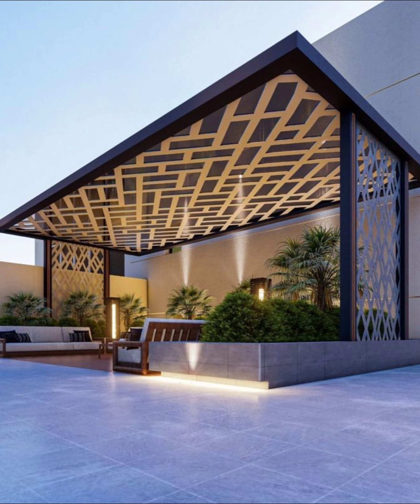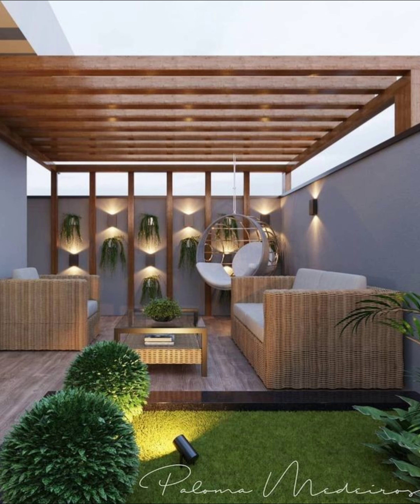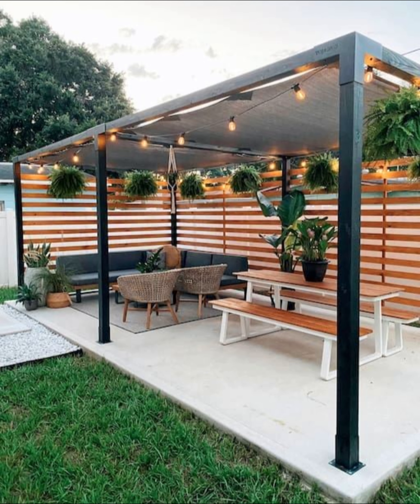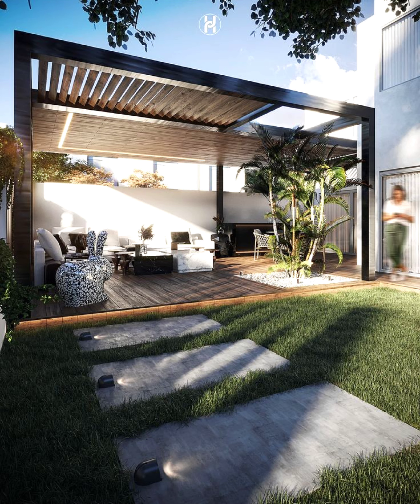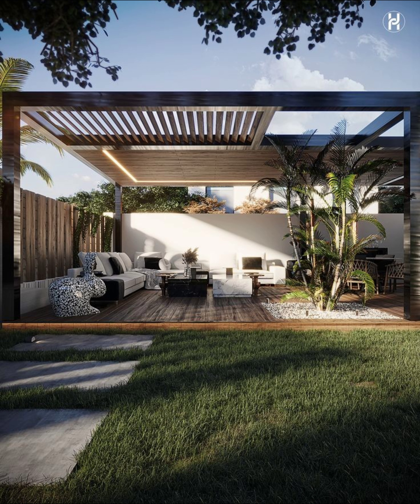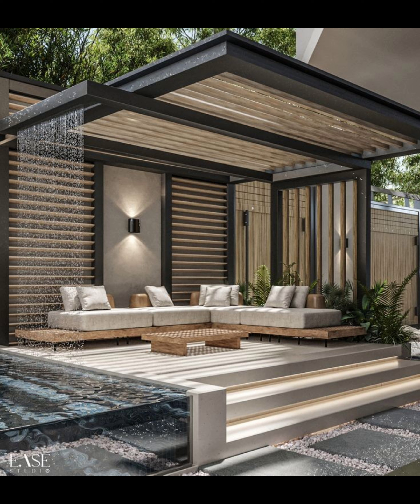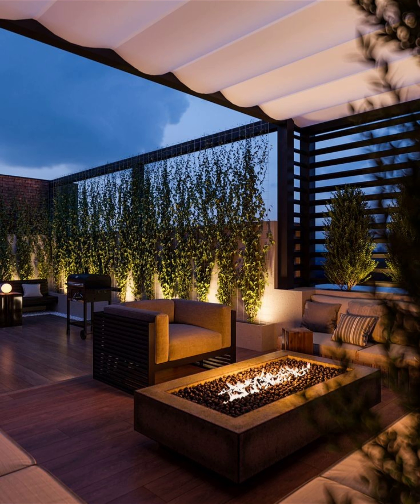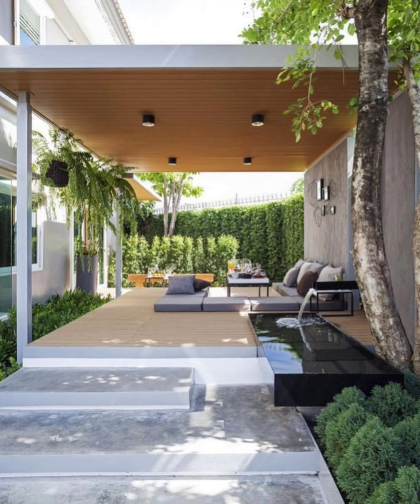New Modern Patio Design Ideas 2023 Backyard Garden Landscaping ideas| House Exterior Rooftop Pergola